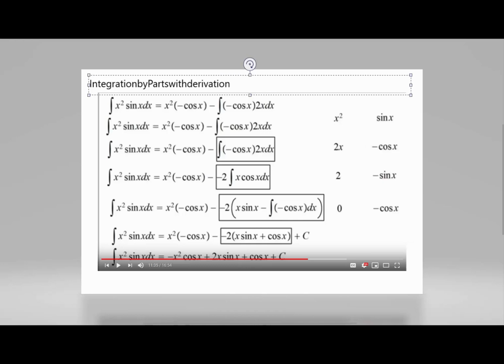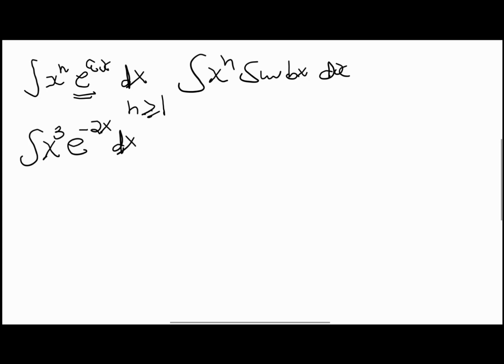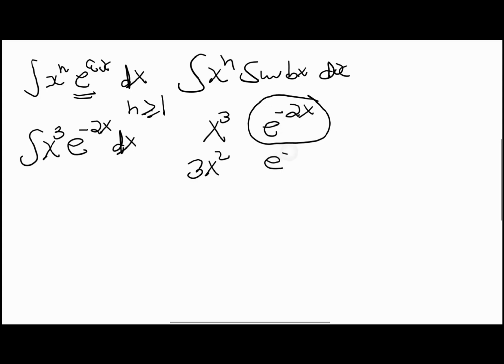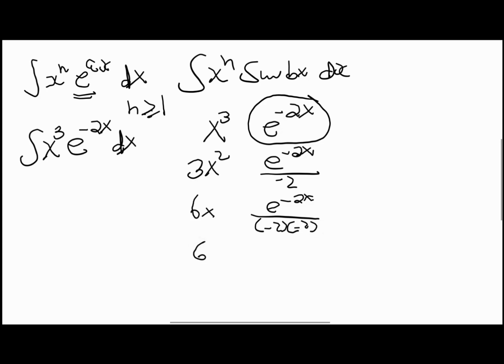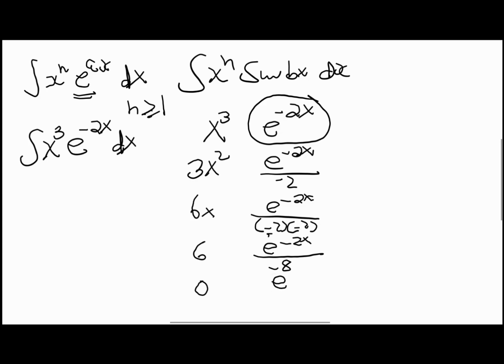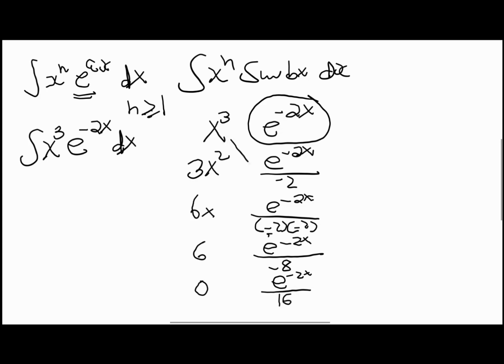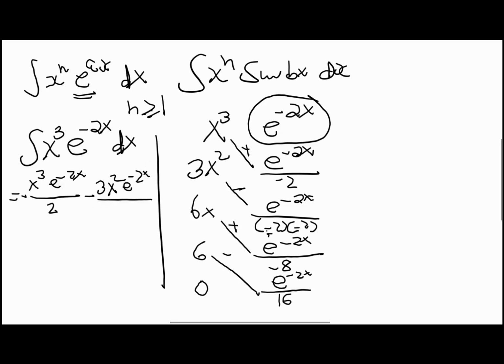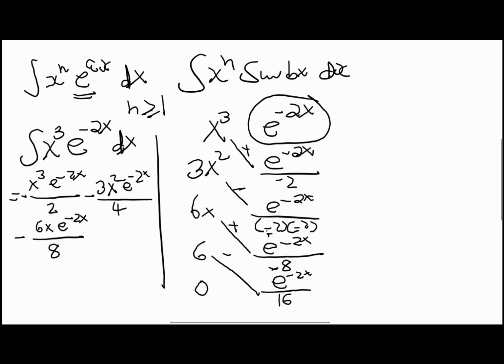Integration by parts very special case